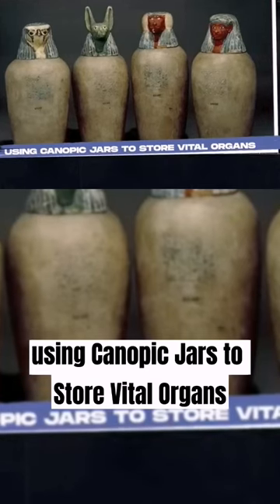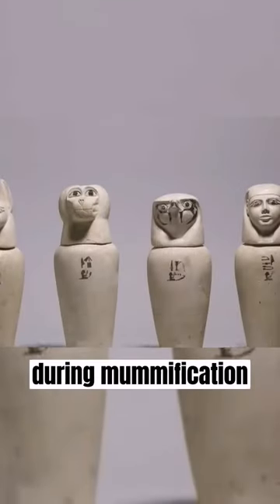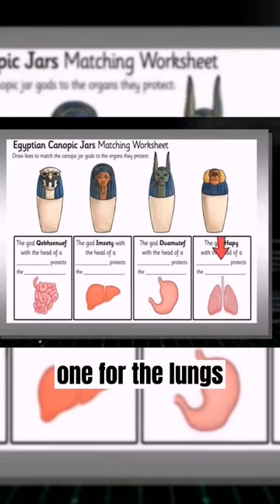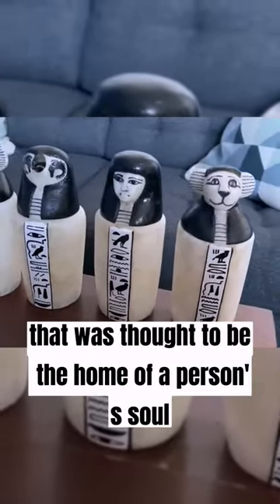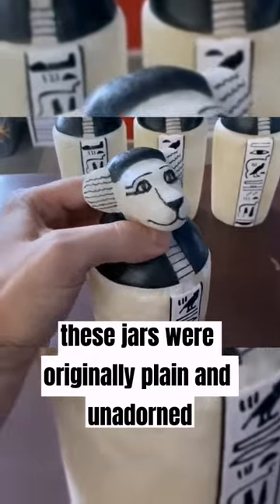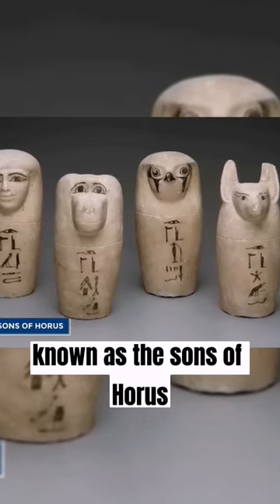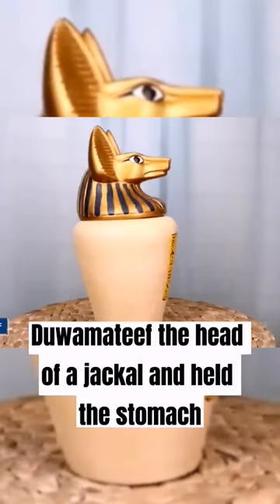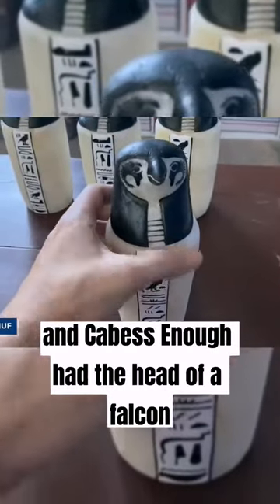Using canopic jars to store vital organs